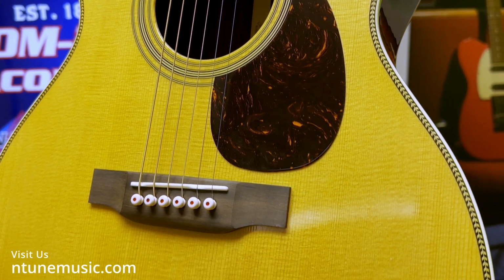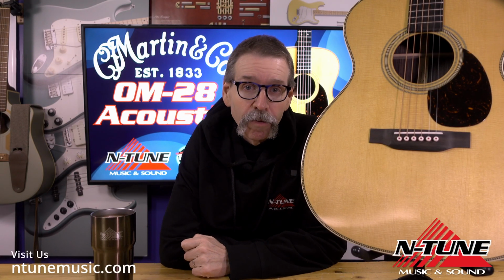Martin OM-28 Acoustic Guitar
Compact and commanding, scalloped bracing brings your sound to life—fingerpicking, strumming or soloing. Perfect balance across all six strings, bold herringbone, East Indian rosewood, ebony, spruce, and vintage appointments give a classic look to a timeless sound.​